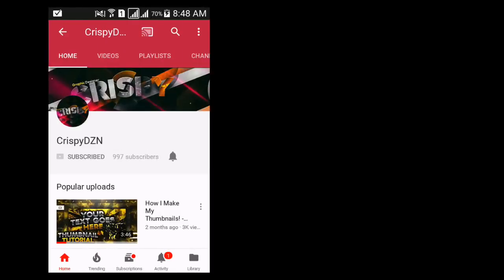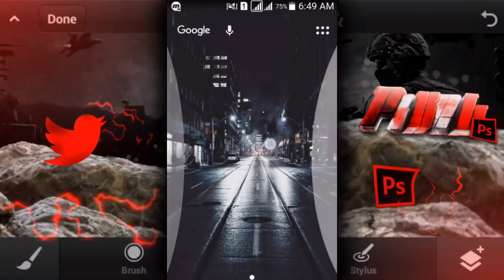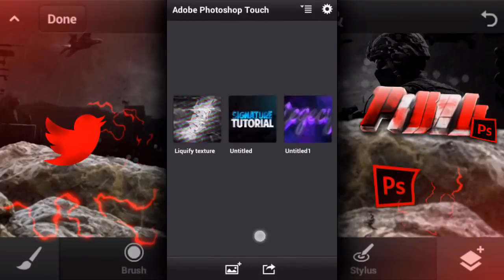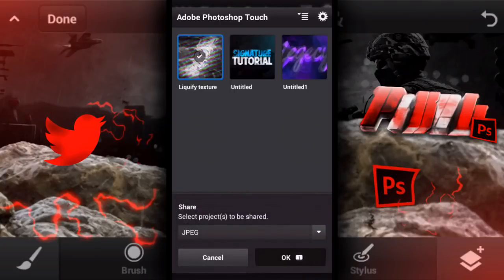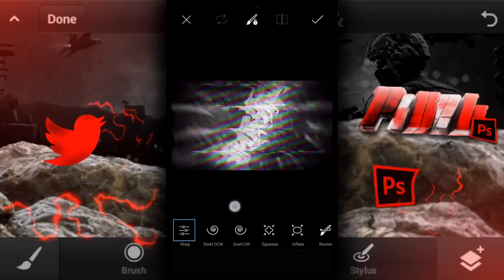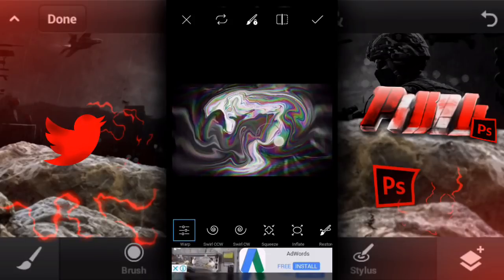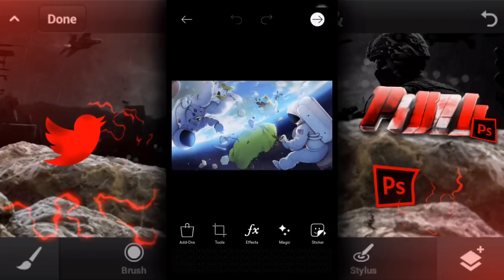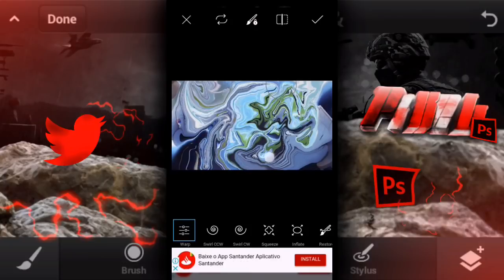How to Make Abstract Liquify Background's on Android (ft. PiXel Energy) [Photoshop Touch Tutorial]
▪Likes & Comments are always appreciated

Let's try to get 15 likes for this video!

▪Skype - Crispy_DZN

▪Frequently asked questions:
Q - can I have free GFX?
A - Yeah
Q - What is your real name?
A - Sheisyn
Q - Where are you from?
A - United States
Q - Do you have a girlfriend?
A - No
Q - Can i have a FREE banner?

•Client -
•Dual - PiXel Energy
•Collab - Sure

▪Downloads
•Banner - Check Twitter

▪Languages I know
•English
•Spanish

▪Get FREE Graphics NOW! - (Open)
I will be more than happy to make your Graphics!

▪Bio
•Sup! I'm Crispy, My name is Sheisyn, and I like to do Graphics, I am a 13 year old Graphic Deigner from the United States, My favorite sport is Soccer (Futbol) My goal is 1,000 subscribers!

▪Music used - Use Shazam

▪Time Making The Banner
•Banner - 60mins

▪My Friends
•ItzJayda
•UltimateJP8456
•p r i x.
•PRIMA
•Raplex
•Glitch Designs

▪Credit's
•Profile picture - Me
•Youtube banner - Me
•Intro's - .scndfuture,Dussino

•Hangouts - 10%

•Adobe photoshop touch v. 1.7.7. (Latest)
•Kinemaster, PowerDirector (Video Editing Software)

[Description by DangGFX]